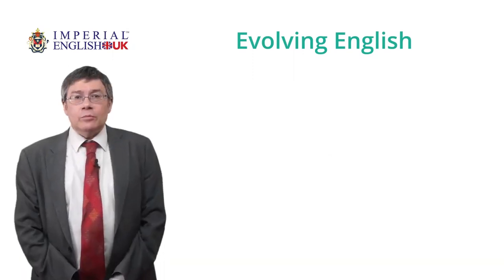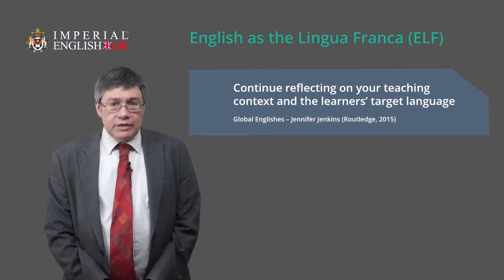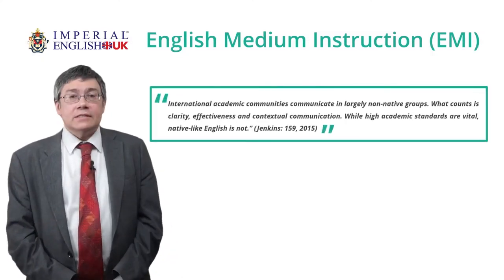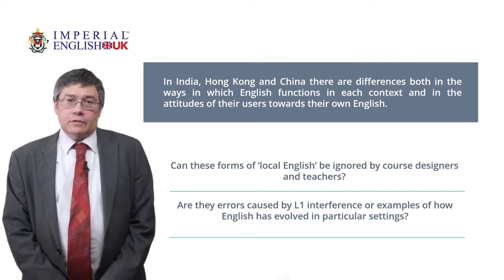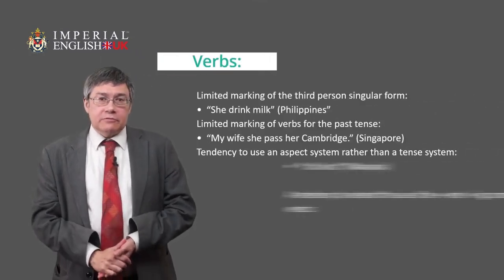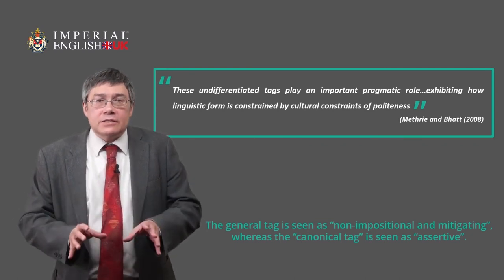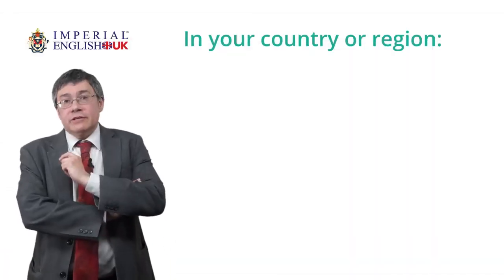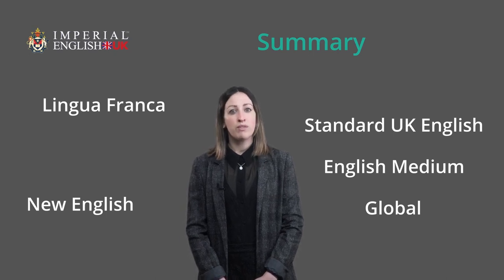IEUK TESOL Session 14 World Englishes